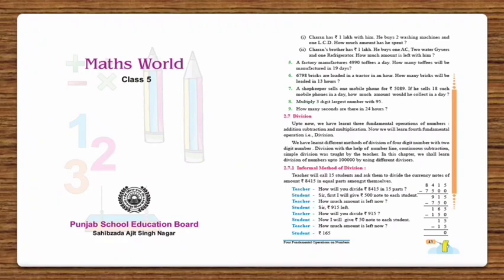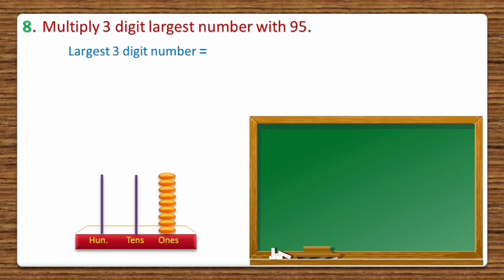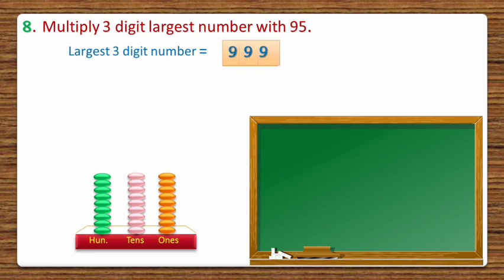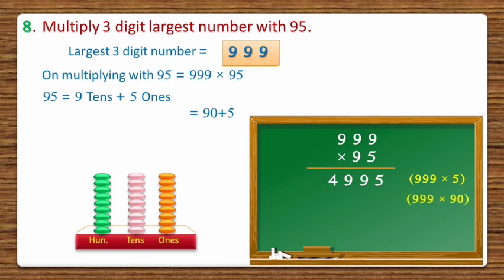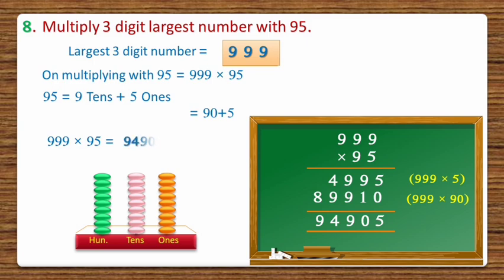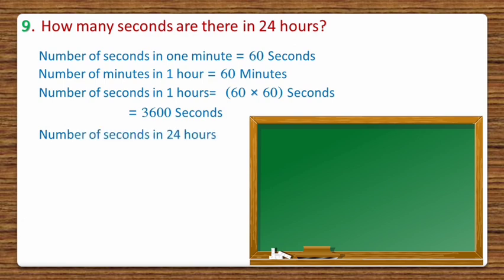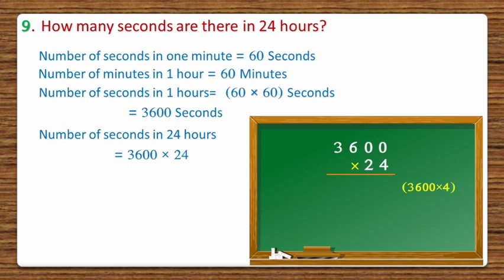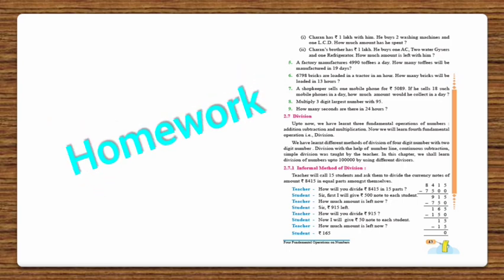Solve the statement questions based on multiplication in English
Class : 5th

Maths World
Exercise : 2.6

Solve the  statement questions based on multiplication .